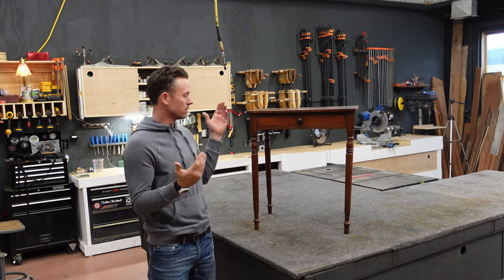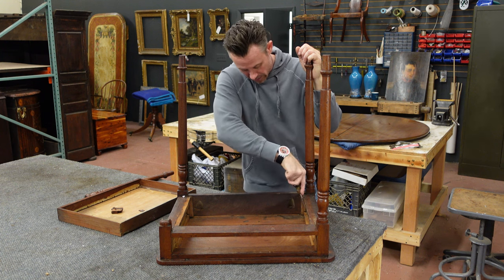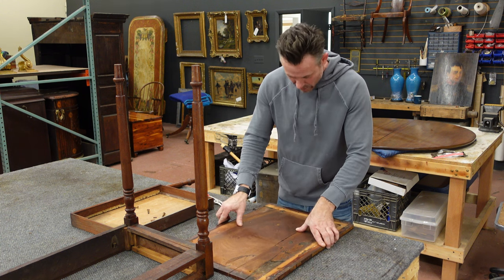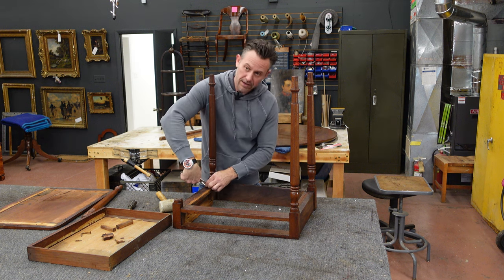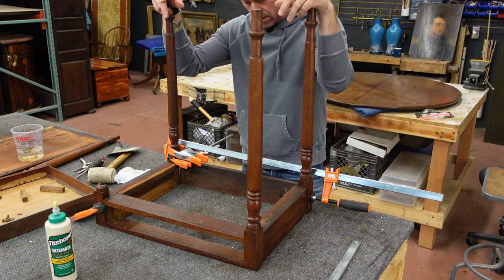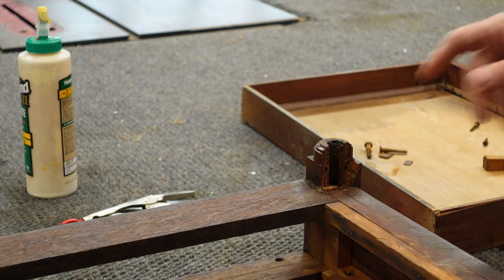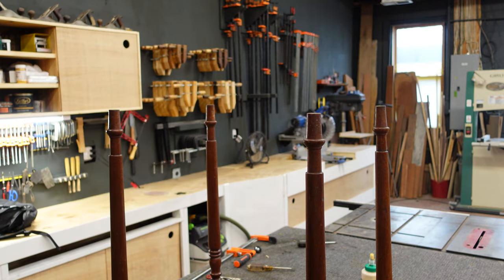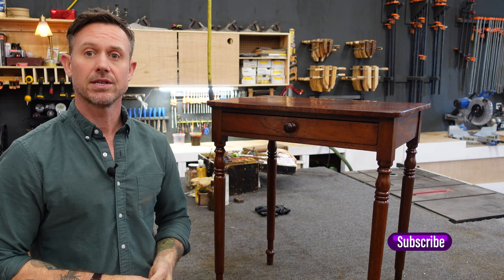Restoring a 19th Century Side Table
In this video i am restoring a 19th Century Mid-Atlantic side table. I repair a split in the top as well as a broken leg. This is an in dpeth furniture restoration video highlighting the repairs for a client in Northern Virginia.